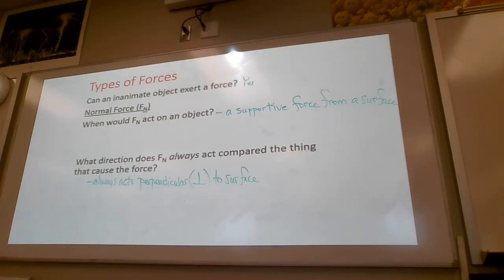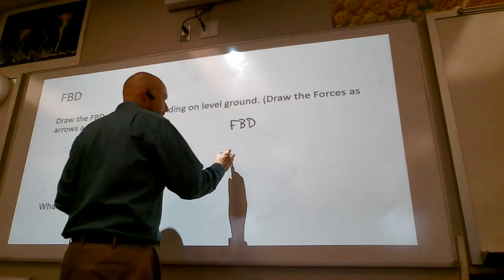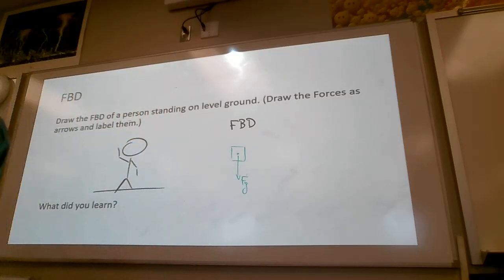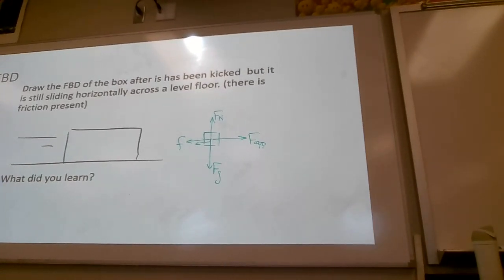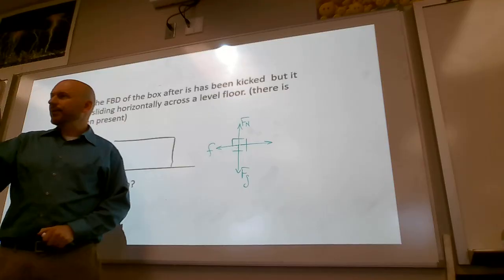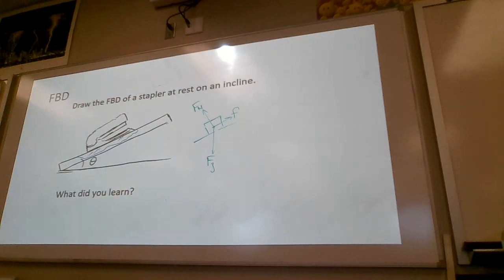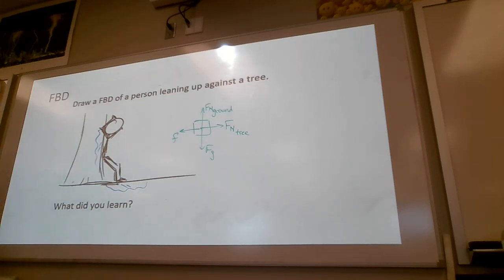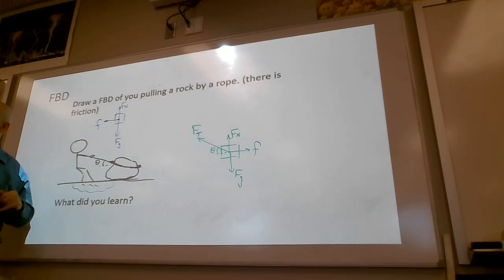Free Body Diagram (FBD) October 10, 2024